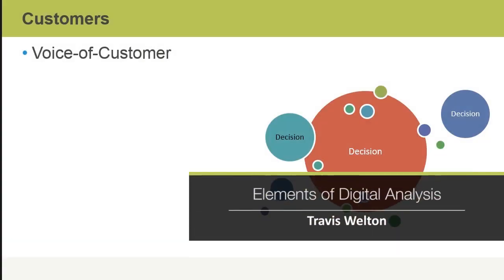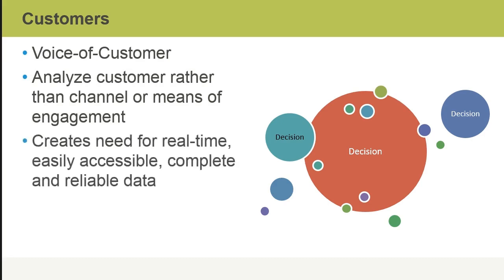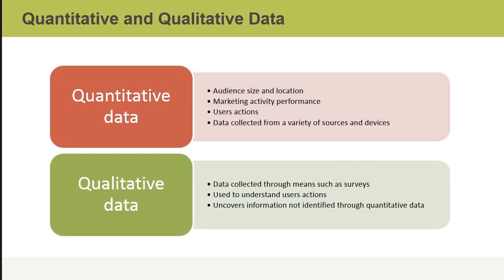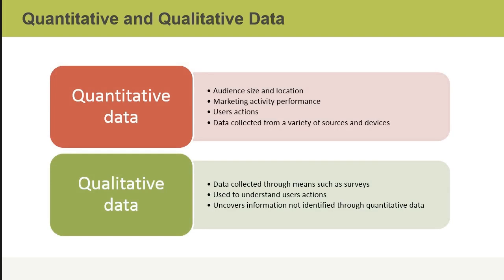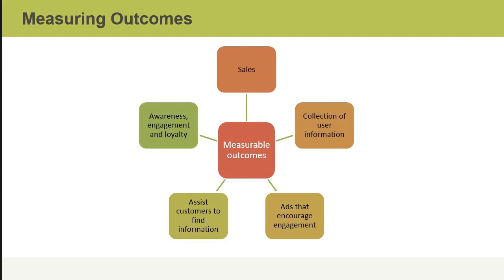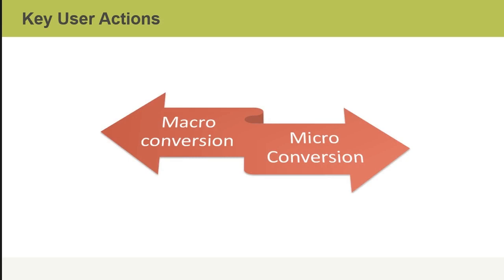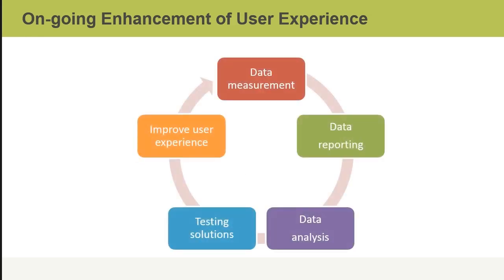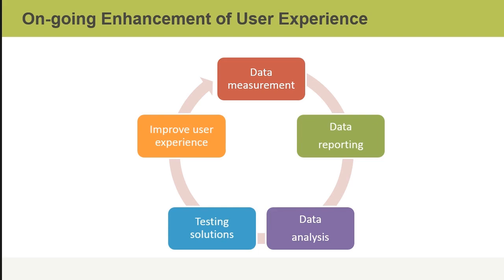Elements of Digital Analysis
In this session we will discuss about Elements of Digital Analysis.